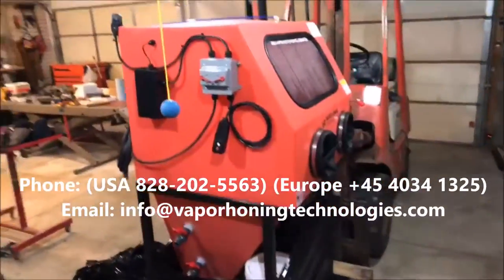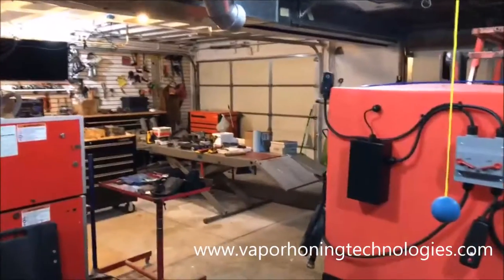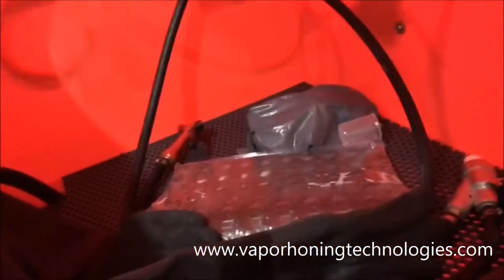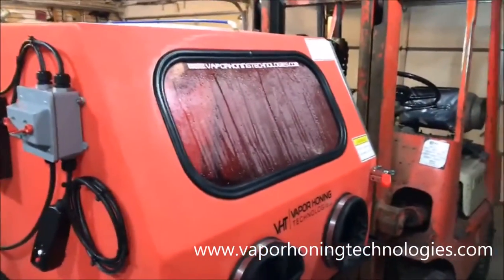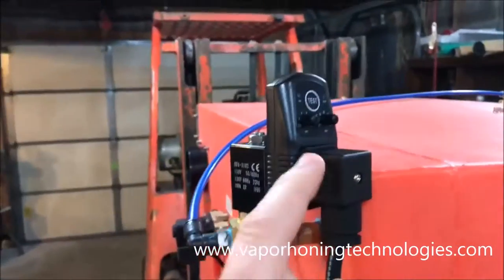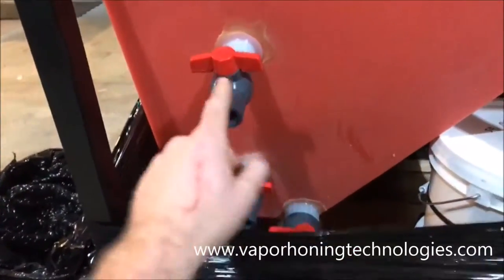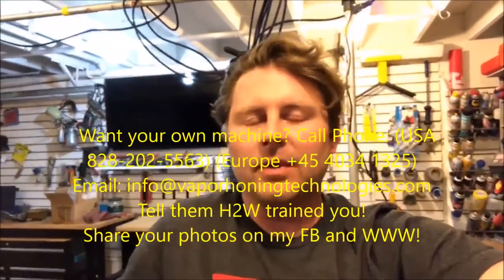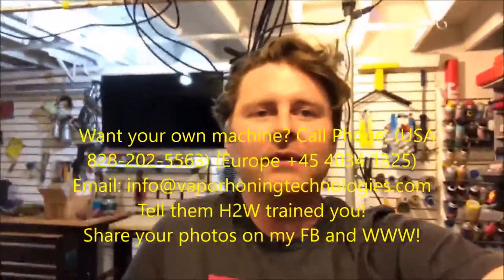New tool sponsor: Vapor Honing Wet Blasting Cabinet! (sandblaster)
I’m excited to announce another tool sponsor here at H2W.
Vapor Honing technologies is not your standard sandblaster. I’m sure they would instantly correct my “generic” terminology with even calling their machine such. The correct name of their technology is “Wet Blasting Equipment”. to their blog explaining what this newer technology is all about.

No need to wait for restorations videos, this is an everyday tool in my shop. Here is my video and brief review/introduction of our new Vapor Honing Technologies Wet Blasting Cabinet.

For info on getting your own machine. Please contact them @

Keep Wrenching,
Shane Conley
Instructor/Motivator/Motorcyclist!